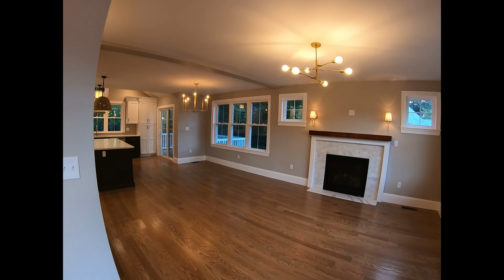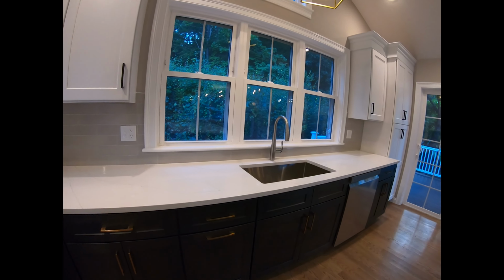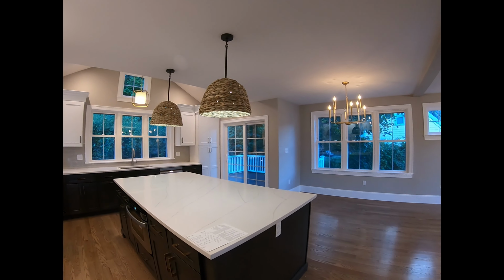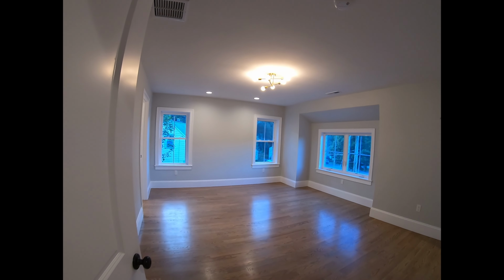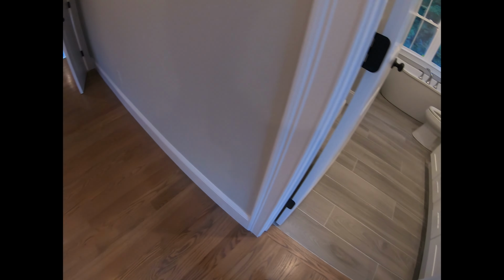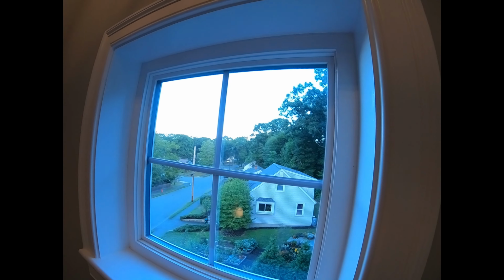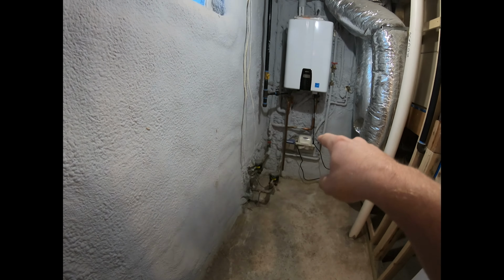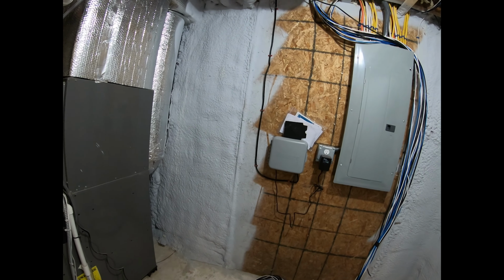First Walkthrough! | 18 Centre St. Natick MA | Complete Custom Renovation | Pilot Real Estate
Take a tour of 18 Centre St with listing broker Vincent Nardone!

// NEW CUSTOM RENOVATION // Another beautiful colonial by one of the areas top builders. Nestled on a quiet side street with easy access to Route 9 and close proximity to schools! Designed with active lifestyles in mind, this home has exceptional flow. The chefs kitchen is the centerpiece, with a vaulted ceiling, quartz counter tops, stainless steel appliances, soft-close cabinetry, pantry, and offers central navigation through out the home. Warm up by the fireplace and enjoy the bright family room. The master suite is the perfect retreat, featuring an expansive walk-in closet, private bathroom with free standing tub, sparkling tile shower, and plenty of counter space. The finished walk-up attic makes a great play room or study, and also offers a convenient 3rd Bed and bath! 2nd floor laundry makes daily routines easy. 18 is equipped with an advanced HVAC system sporting a 95+ efficiency rating, Energystar* tankless hot water, and is completely SPRAY FOAMED! Finished basement and 1Car!